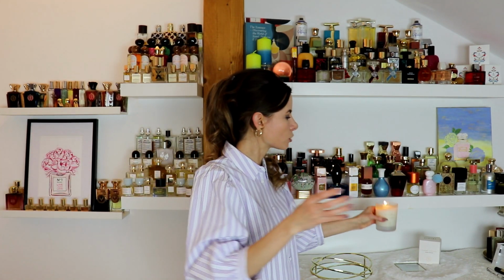Best Perfume Release in 2023🏅CYCLE 002 Review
Hi guys, today i am sharing with you my thoughts on the new perfume release Cycle 002 by Maison Violet which to me is my favorite perfume in the collection so far! Please let me know, what's your most favorite fragrance, if you have one.

💲Use code:TOMMELISE

💲DISCOUNT: TOMMELISE10

💲DISCOUNT:TOMMELISE10

💲DISCOUNT: TOMMELISE10

💲DISCOUNT: TOMMELISE10

💲Use Code.tommelise10

💲Code: TOMMELISE10

💲DISCOUNT: TOMMELISE10